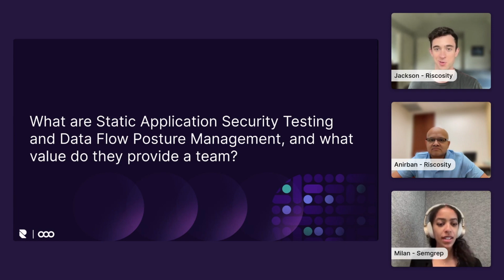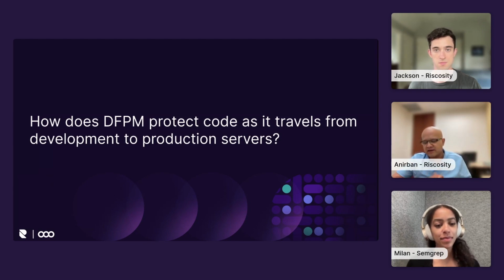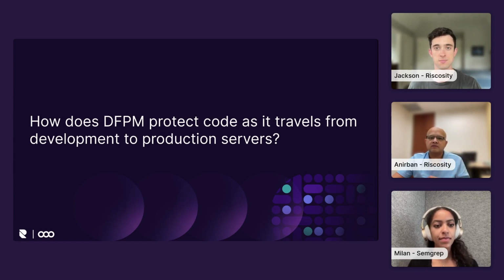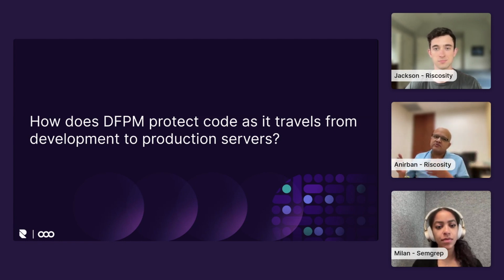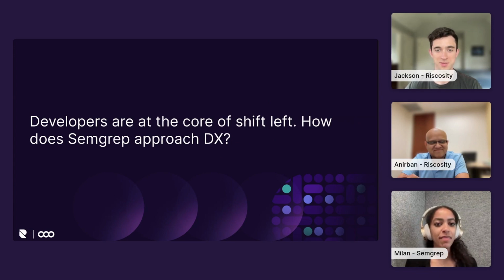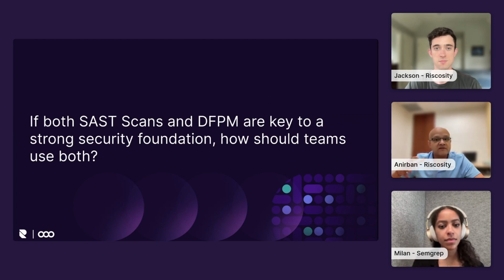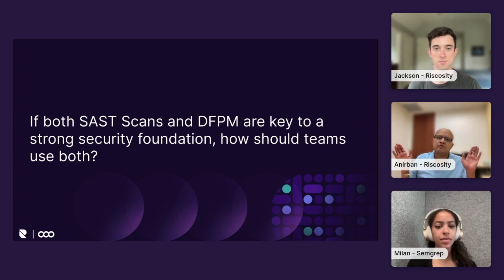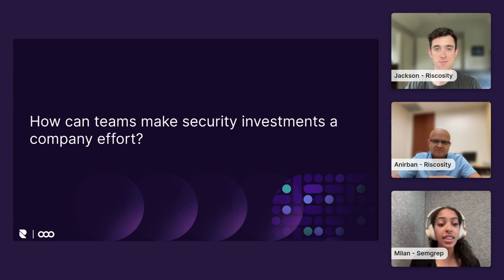Redefining Security Investment: SAST Scans and DFPM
Join Semgrep and Riscosity for an informative and engaging discussion on the importance of investing in the right security tools for your team. In today's ever-evolving digital landscape, it's crucial for teams to have a strong understanding of which tools to start with and how to implement them effectively. During this event, we'll explore the benefits of utilizing SAST scans and DFPM (Data Flow Posture Management) tools to create robust security guardrails for your organization. Don't miss this opportunity to gain valuable insights and elevate your team's security practices.

Hear from Anirban Banerjee, CEO and Co-founder of Riscosity, and Milan Williams, Product Manager at Semgrep, as they dive into how teams can approach security investments starting with SAST scans and data flow security.